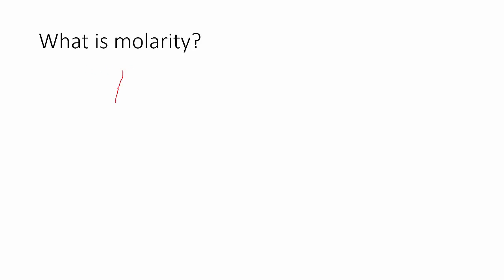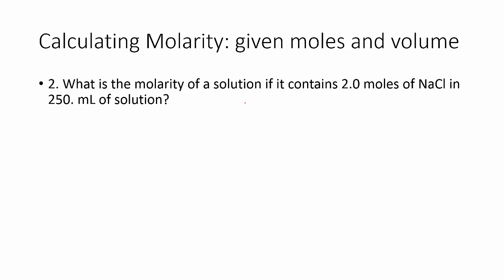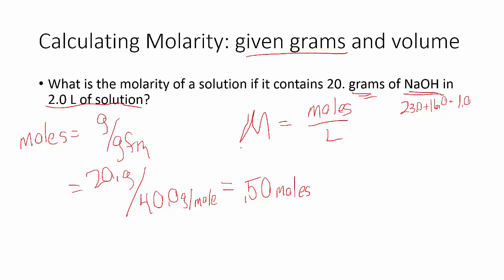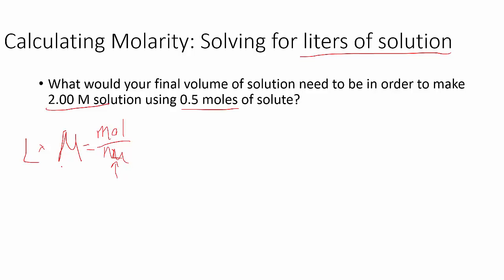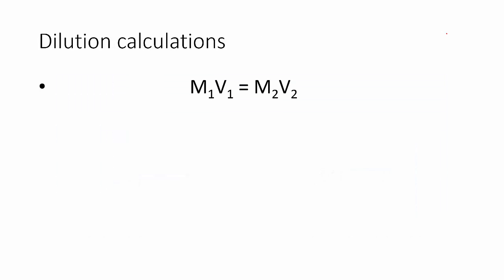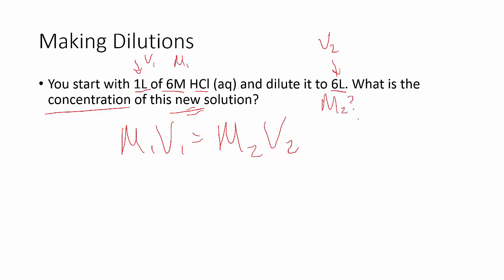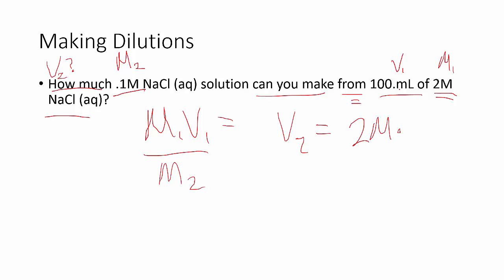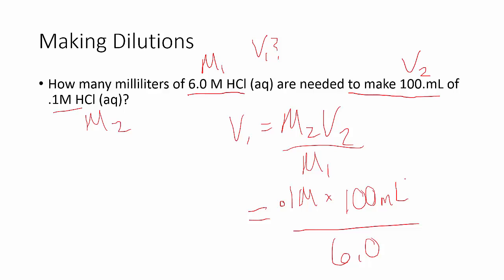9 4 molarity and dilutions